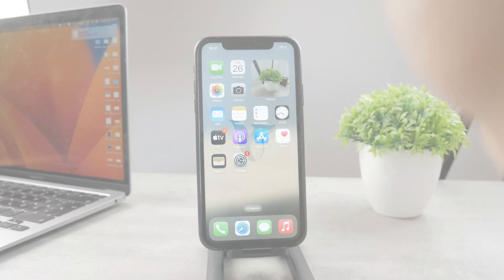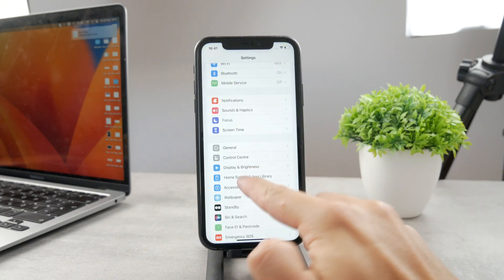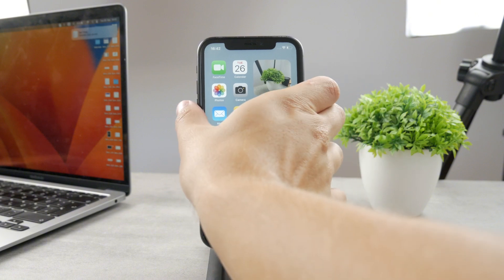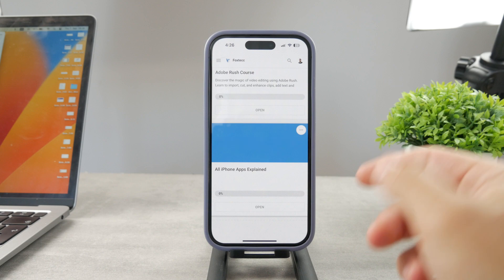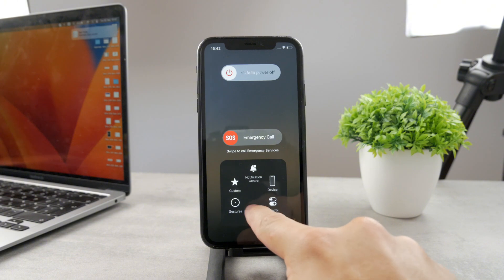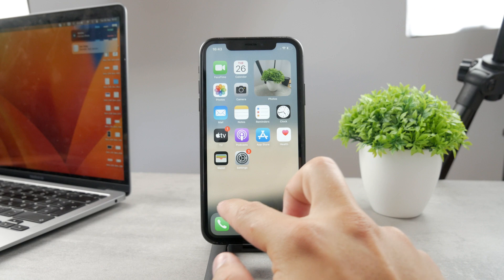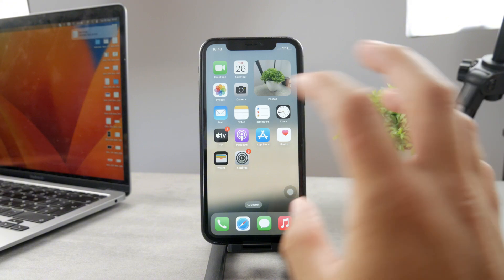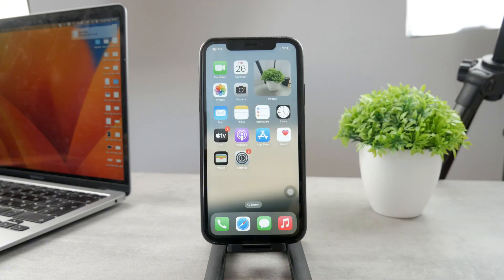How to Clear RAM on iPhone iOS 17 (tutorial)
Unlock the potential of your iOS 17 device with our step-by-step guide on clearing RAM. In this video tutorial, we'll demonstrate the easy process to clear RAM on your iPhone or iPad running iOS 17. Whether you're looking to boost performance, speed up your device, or resolve sluggishness, this method can help. With our clear and concise instructions, you'll have your iOS 17 device running smoother than ever in no time. Watch now and discover how to maximize your device's capabilities with RAM clearing!

Timestamps:
0:00 How to Reset RAM on iPhone
0:16 Assistive Touch
0:43 Hold the Buttons
0:59 Master Your iPhone
1:25 Clear RAM
2:08 The Other Option
2:43 Conclusion